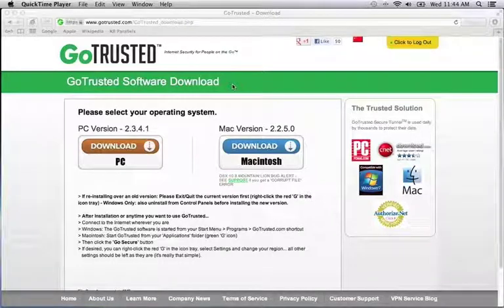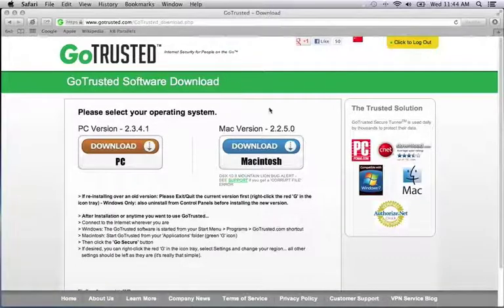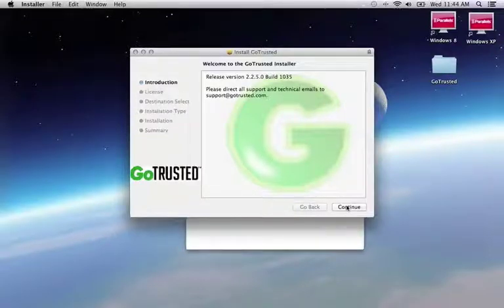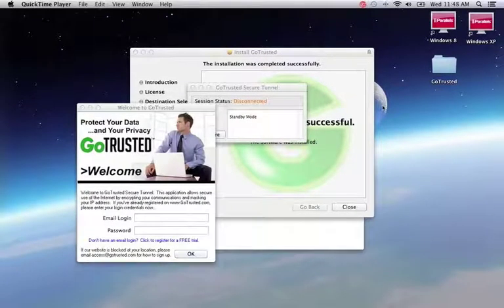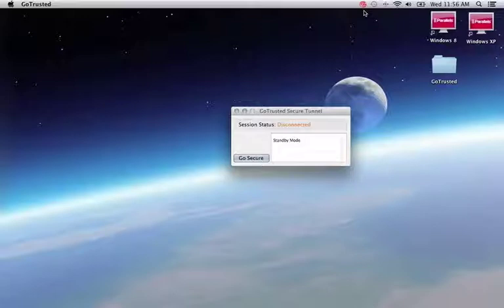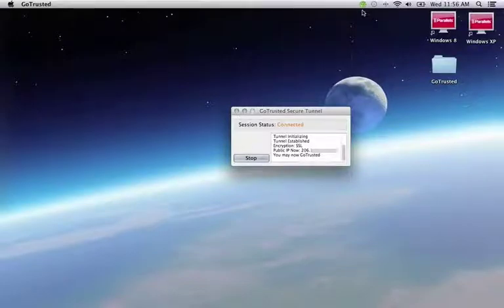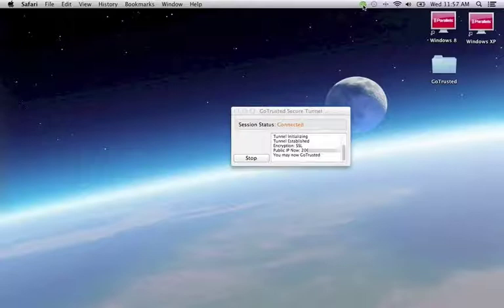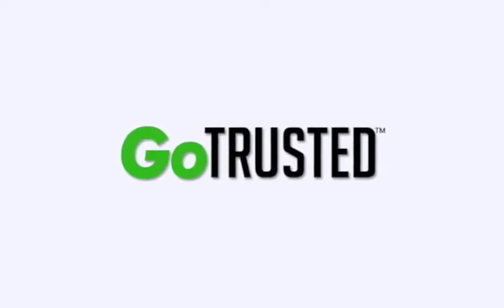GoTrusted Mac Tutorial